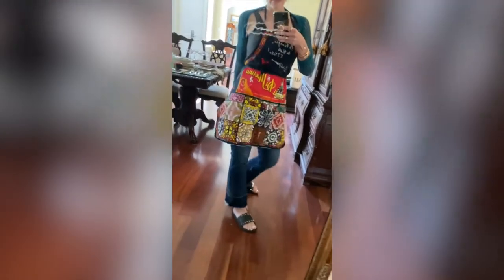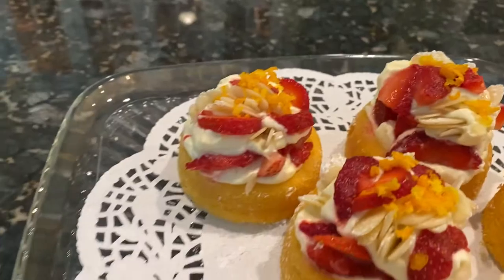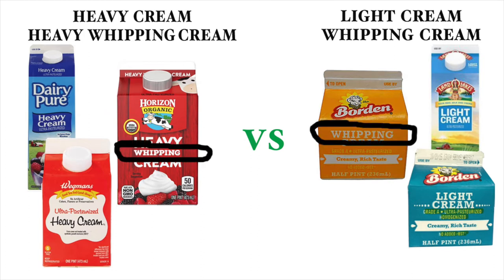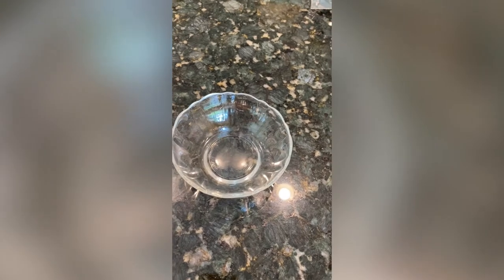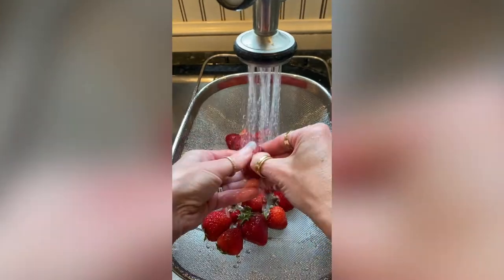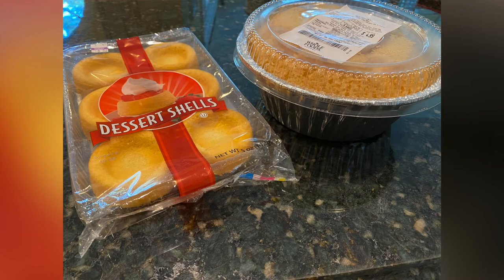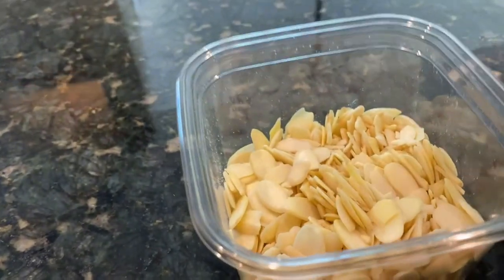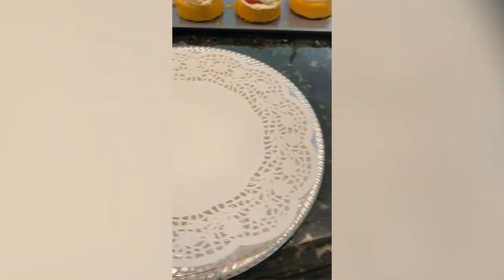Strawberry Shortcake Recipe - Homemade Whip Cream with Grand Marnier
Hi everyone today we are in the kitchen and I’m sharing my Strawberry Shortcake Recipe. Homemade Whipped Cream with Grand Marnier! ...Yummy!
This is for when you don’t have much time and you're buying the cake portion already made. My recipe for the cake portion is for another video :) Ingredients below!

2 cup     heavy cream
1/2 cup  powder sugar (sifted)
2 tsp      grande manier
1/2 tsp   vanilla extract
1 tsp      unflavored gelatin
4 tsp      water

Any store bought angel food cake or dessert shells

Strawberries
Sliced almonds
Orange zest
Powdered sugar

Eye Glasses : Oliver Peoples
Apron: Dolce & Gabbana

I'm a Real Italian🇮🇹 (1st generation) Housewife from New Jersey.

⚜️Lifestyle⚜️ ⚜️Home⚜️ ⚜️Manifestor🙌🏻⚜️ ⚜️Creator⚜️ ⚜️Artist⚜️ ⚜️Italian Cooking⚜️ ⚜️Entrepreneur⚜️ ⚜️Business & RealEstate Investor⚜️ ⚜️Wellness⚜️ ⚜️Life Coach⚜️ ⚜️Motivator⚜️ ⚜️Healer⚜️ ⚜️Witchcraft🔮⚜️

Married my soulmate, a mom to a teenage daughter, moved into my dream home.
I have everything! -and I want more!

Was sick, bedridden for 3+ years, even in the care of hospice.
-Then I Healed myself!

Lover of life with a passion for luxury & the finer things.💎

I practice Witchcraft & Manifestation! -Everything is energy, vibration & frequency! 🙇🏼‍♀️

▪️You run a household, and have a family?
▪️Do you feel stuck in your life? You manifest but it's not working?
▪️Are you sick? Trying to get out of sickness and into wellness?
▪️Love Italian cooking?
▪️You have a taste for designer luxury?
▪️Interested in magick? Need a little extra help to get what you want?

Videos will be posted weekly :)